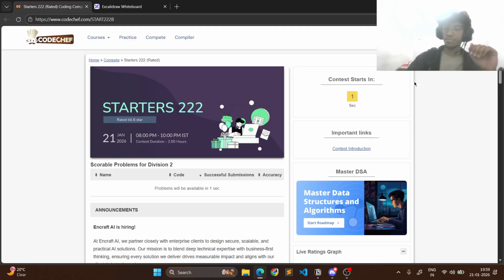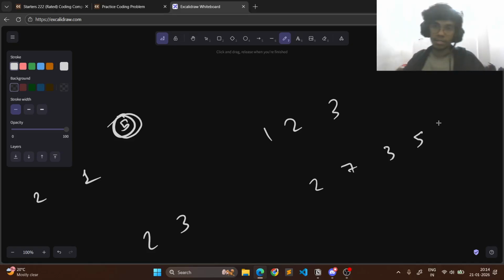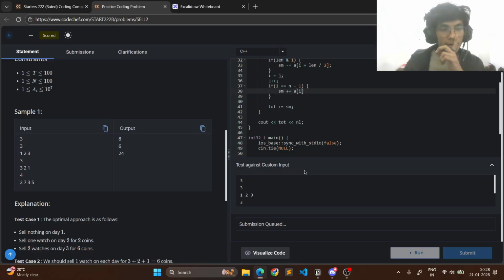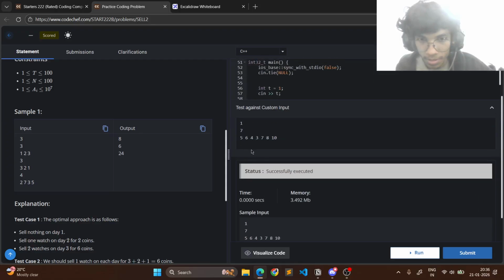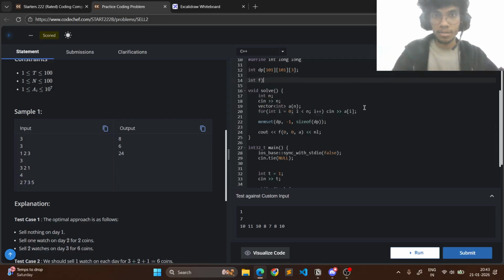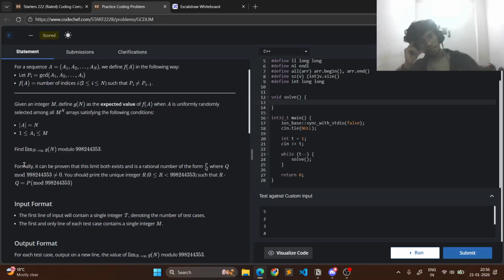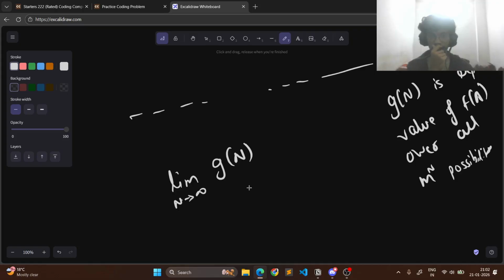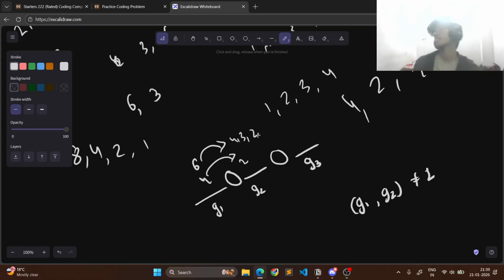Casually doing Codechef contest one day before end sem exam! Solved 3 Problems!Codechef Starters 222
Hey guys, I haven't uploaded in a few days that was mostly because I had to study for end semester exams.
I kept doing contests btw even in exams so that was very fun. I recorded screencasts for last 3 contests as well but those are very embarrassing so I decided to do a proper screencast for this contest.

Timestamps:
00:00 - Problem 1 : Layered Cake
4:20 - Problem 2 : Sorting Prefixes
12:10 - Problem 3 : Sell Upto 2
53:17 - Problem 4 (Partially solved, was hungry so left in between)

Anyways it was just meant to be fun and even though I haven't explained very well on how I am approaching the problems, if you wanna ask something then sure do in the comments.